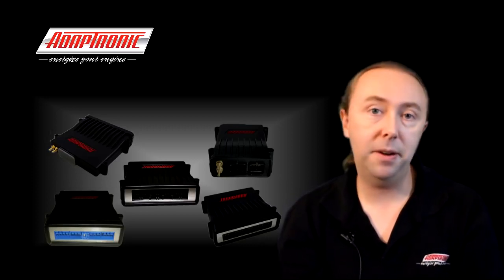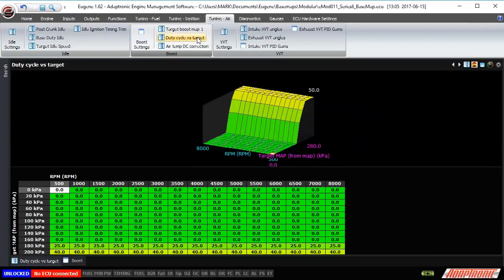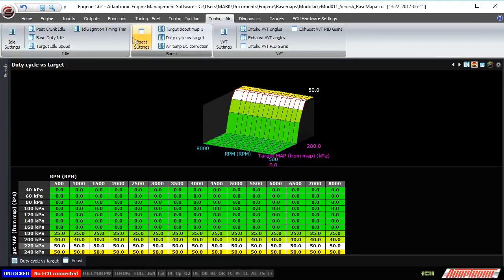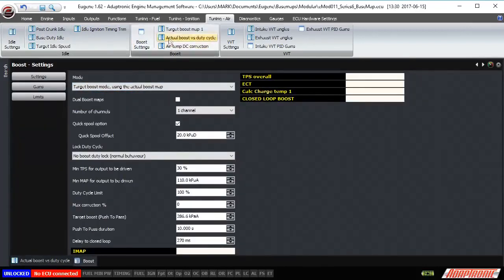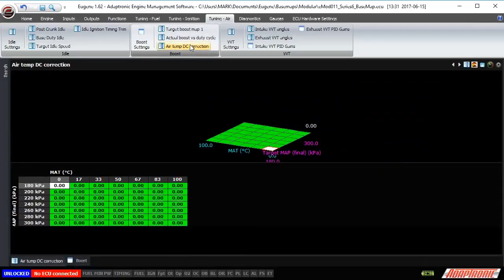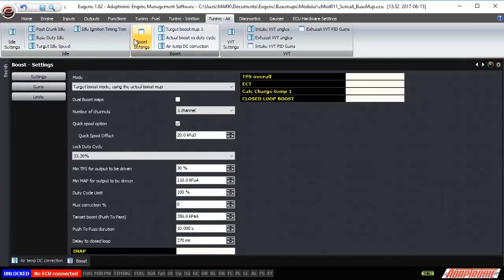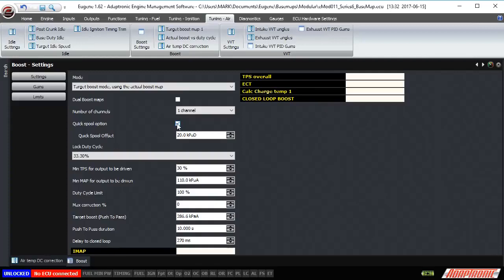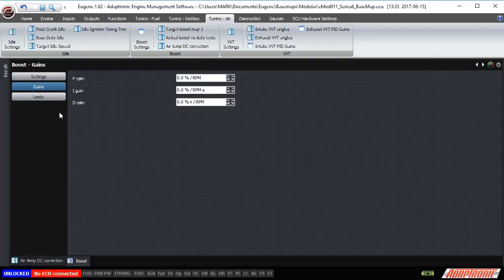Adaptronic - Target Boost Mode Comparison on Modular ECUs